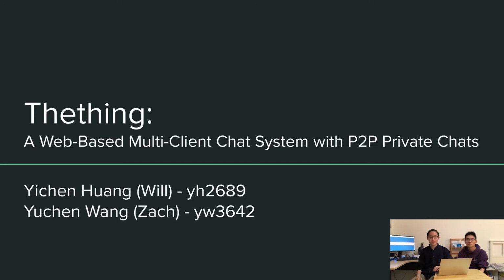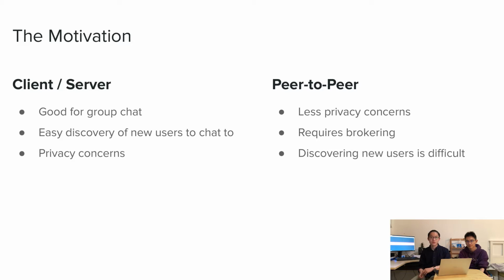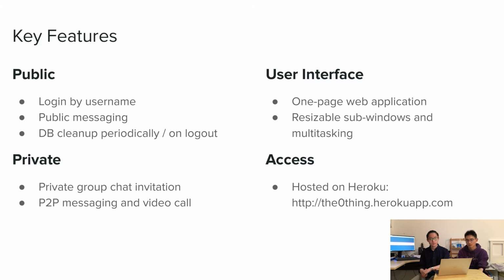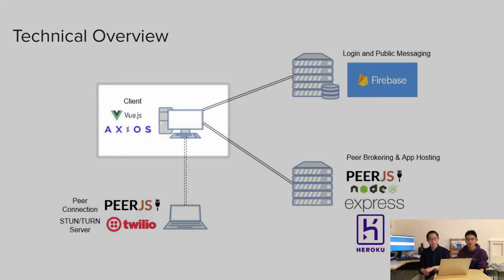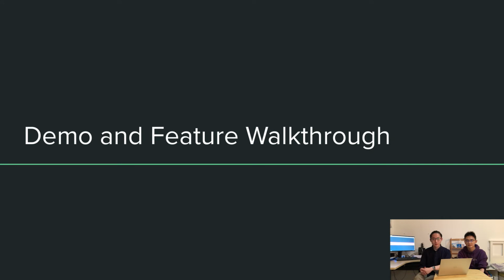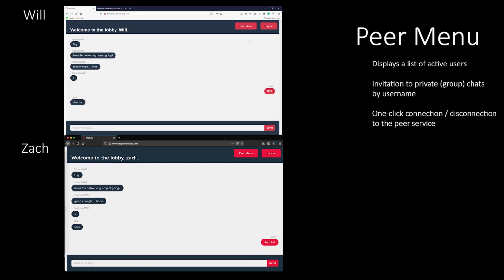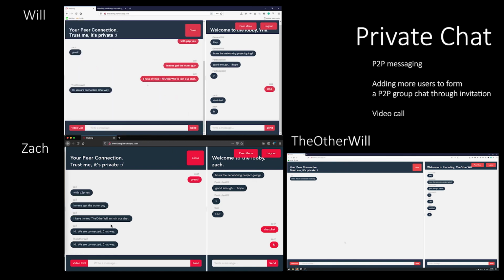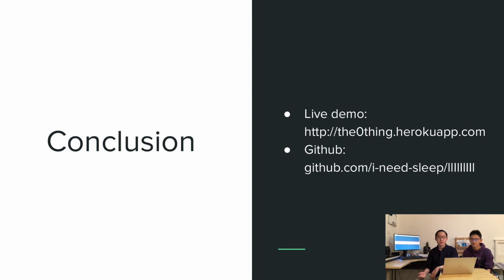yh2689 yw3642, Group Chat with P2P